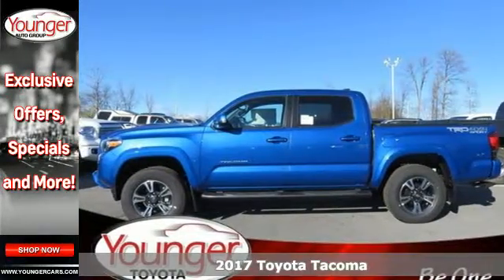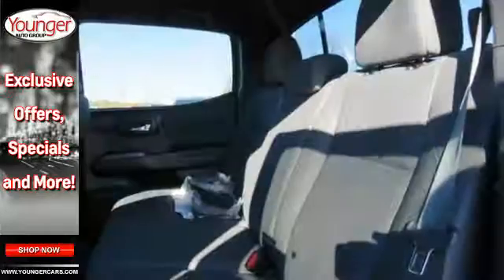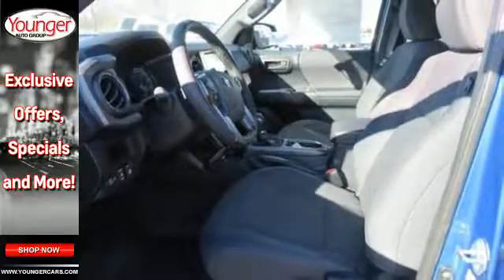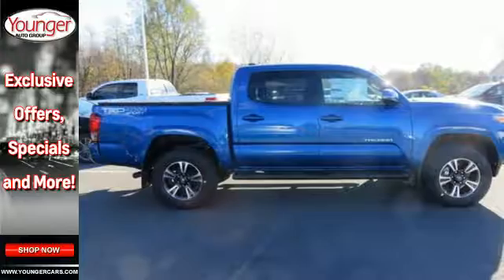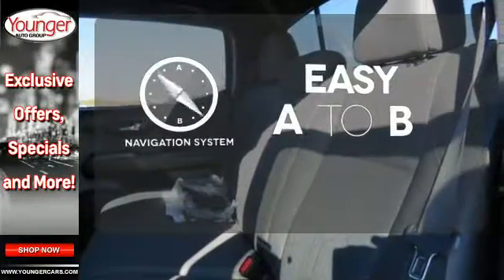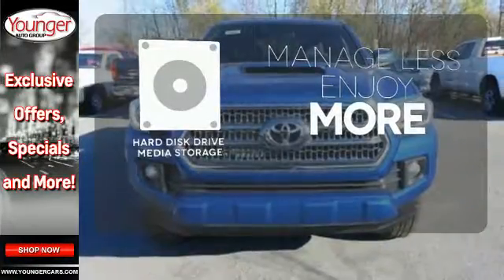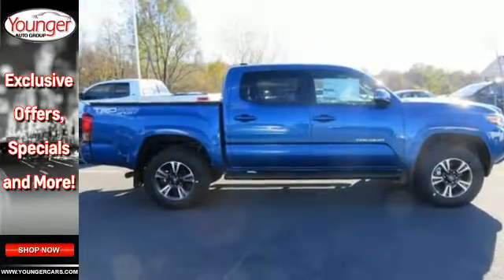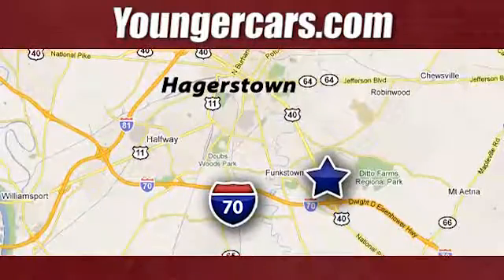New 2017 Toyota Tacoma Martinsburg WV Hagerstown, WV T2413600 - SOLD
Year: 2017
Make: Toyota
Model: Tacoma
Trim: TRD Sport Double Cab 5' Bed V6 4x4 AT
Engine: 6 Cyl. 3.5 L
Transmission: Automatic
Color: Blazing Blue Pearl
Stock #: T2413600
VIN: 5TFCZ5AN2HX061895

Be One!

Address:
1945 Dual Highway